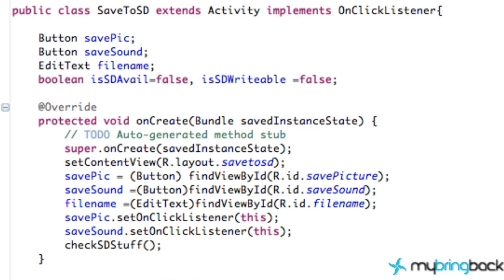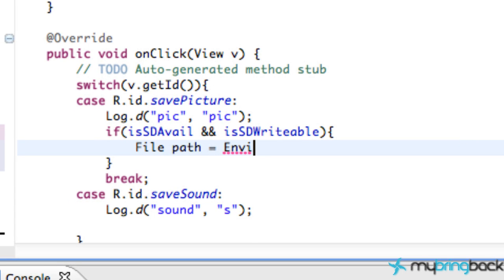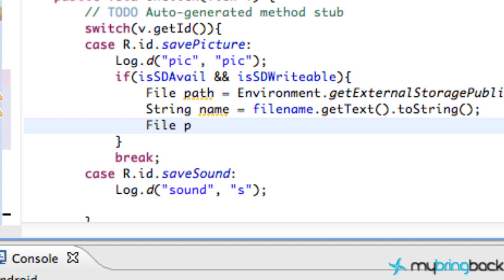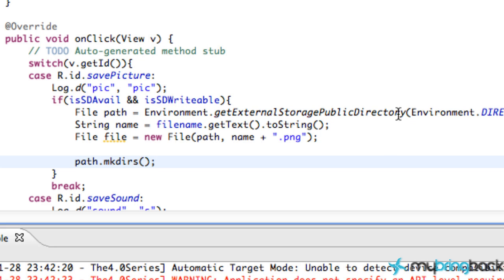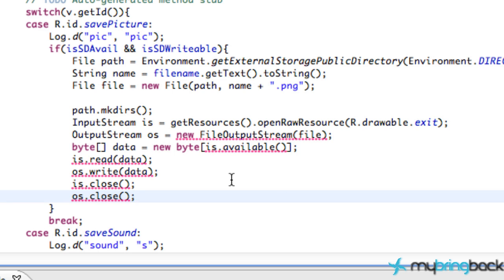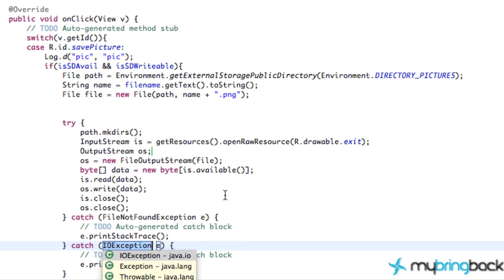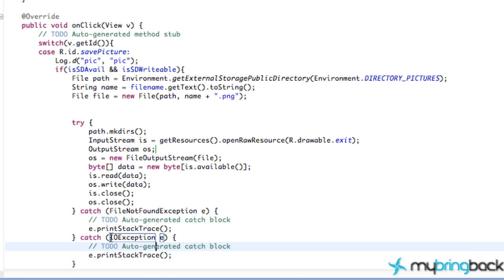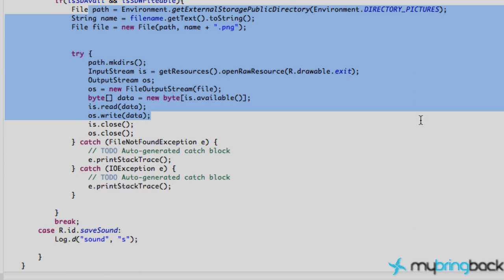Android Tutorial 2.15 | Saving to SD Card with External Storage Public Directory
In this Android tutorial we'll save an image to a public directory on the user's SD card. This external data can be access outside of our app by the user.